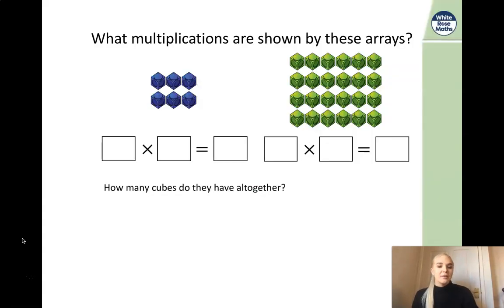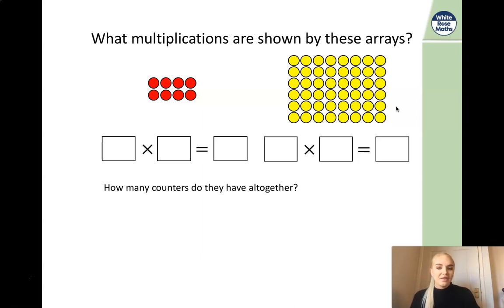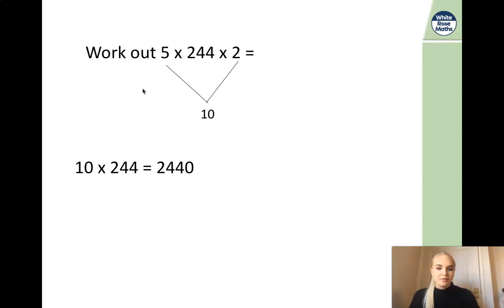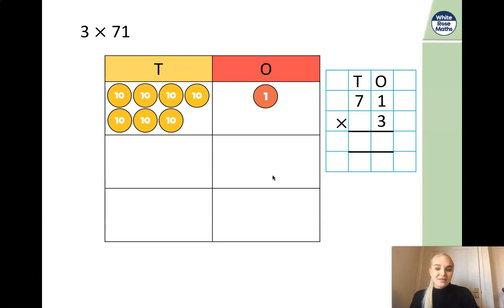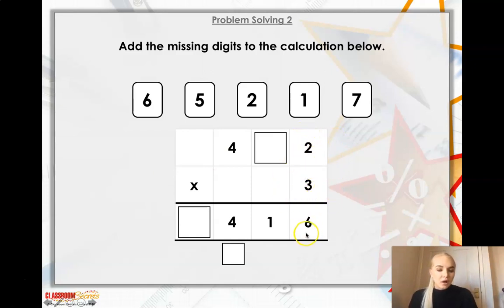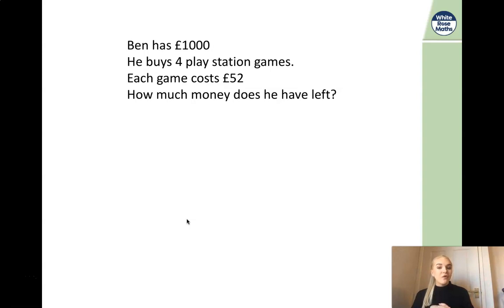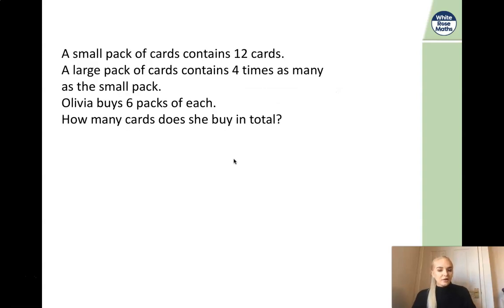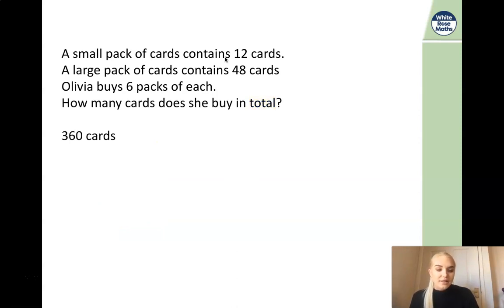Year 4 Maths 26th Jan Part 1